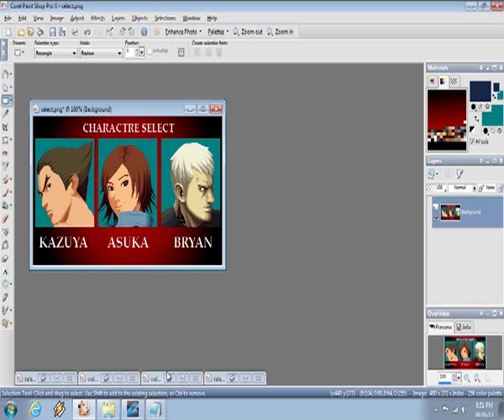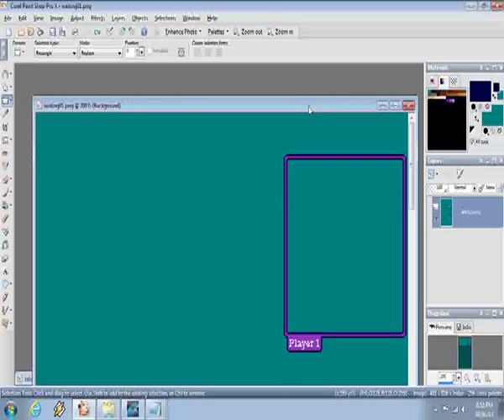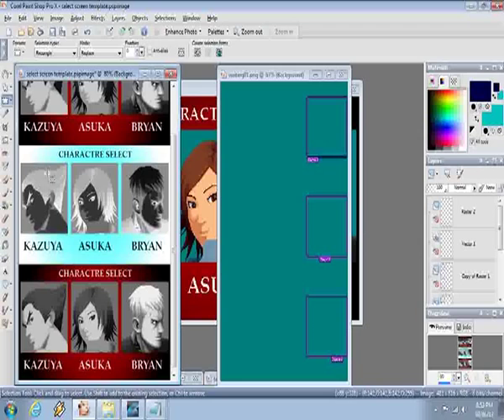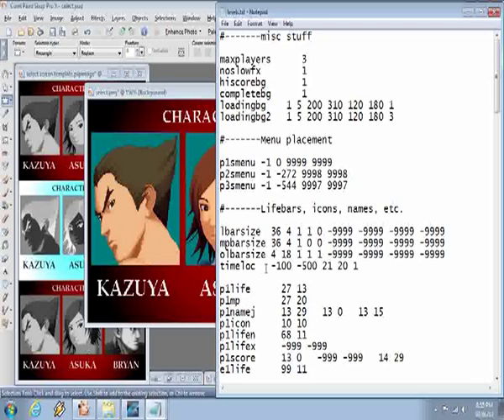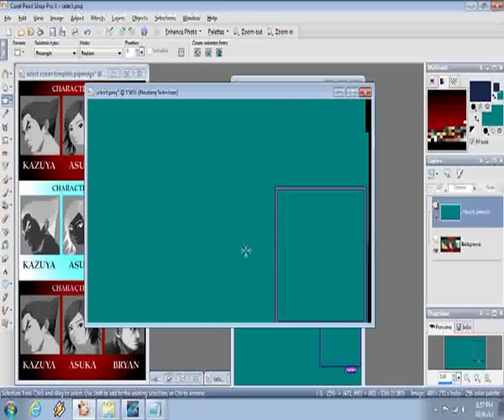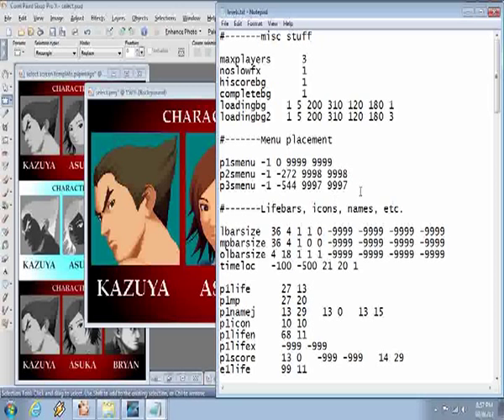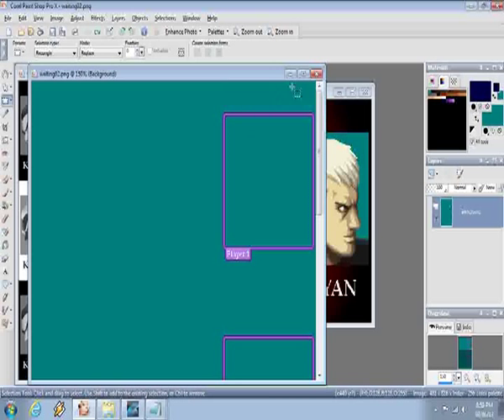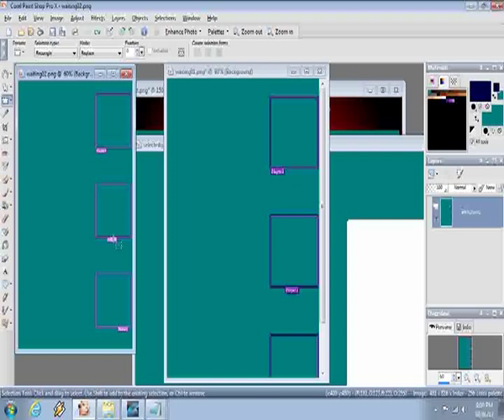Malik's Select Screen Tutorial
custom select screen for openbor a fighting game engine you can find (the home of open beats of rage)